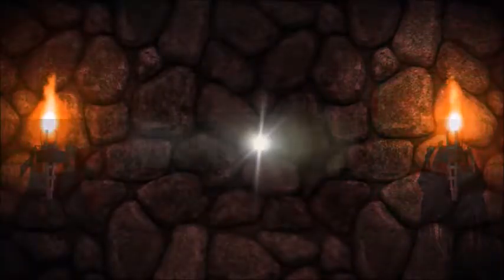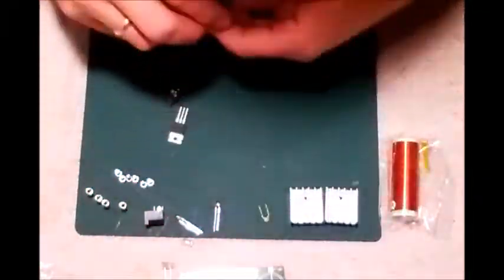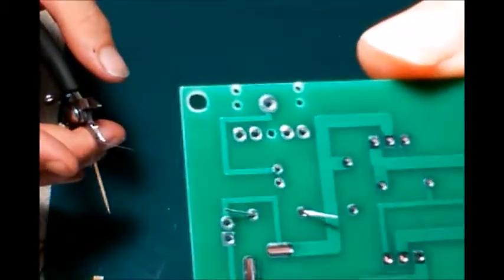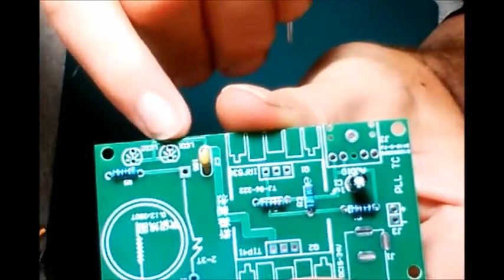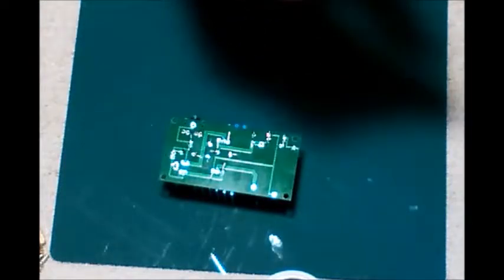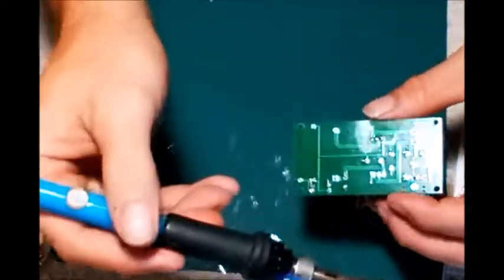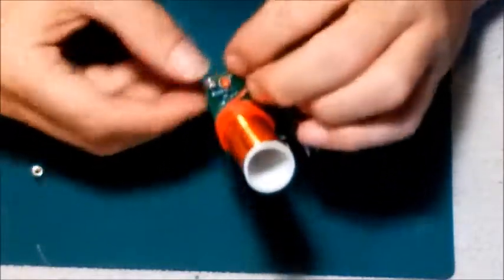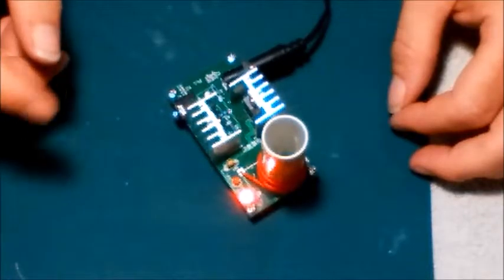How To Build A Tesla Coil Kit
I build a Tesla Coil Kit, from Banggood, very simple, fun and safe kit that can be done with kids

Tesla Coil =